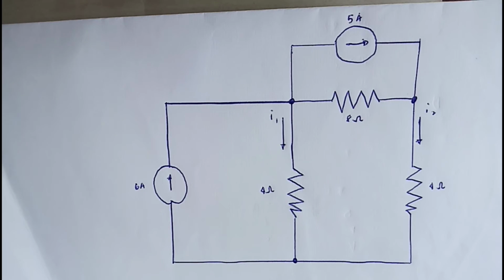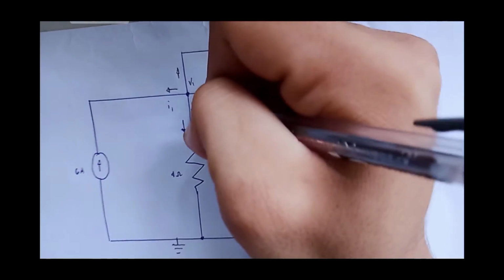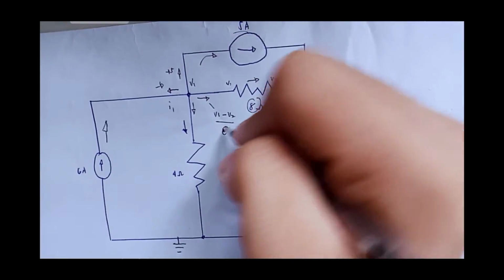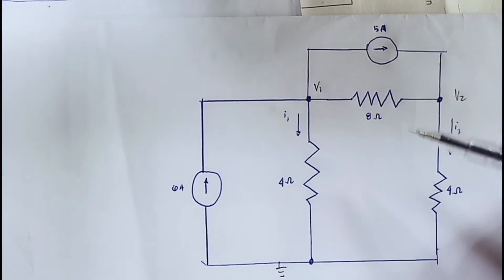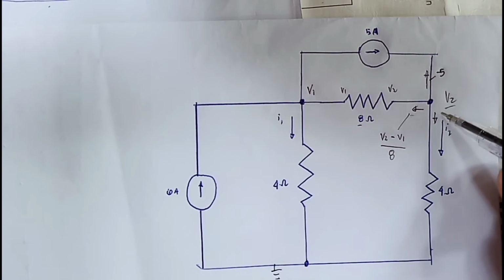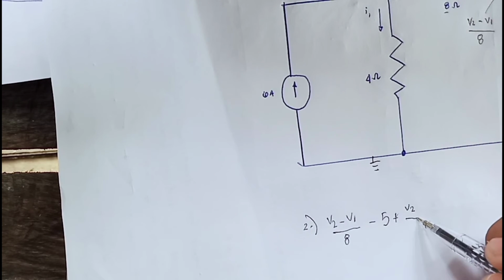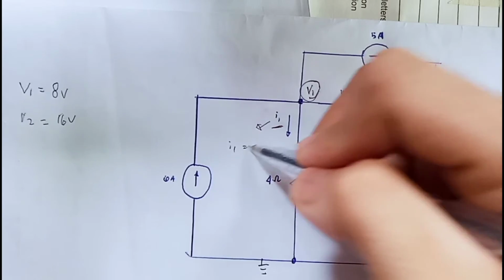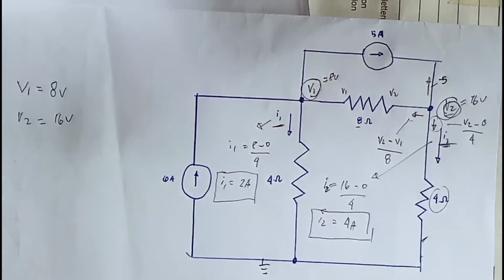Node Voltage Calculations 🤭